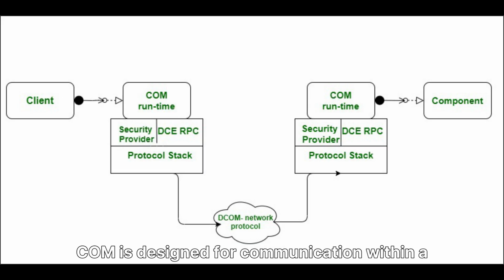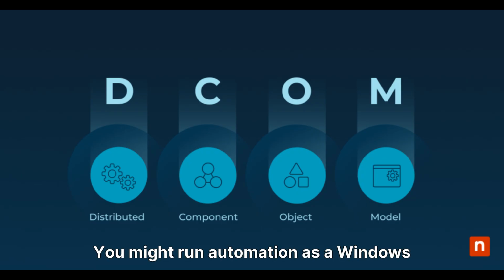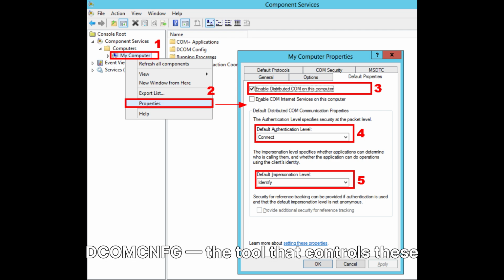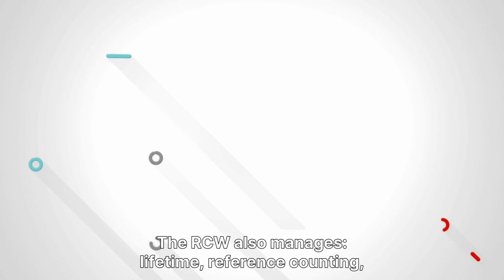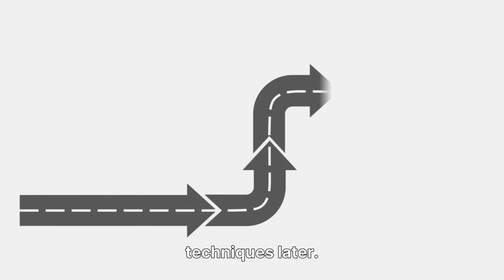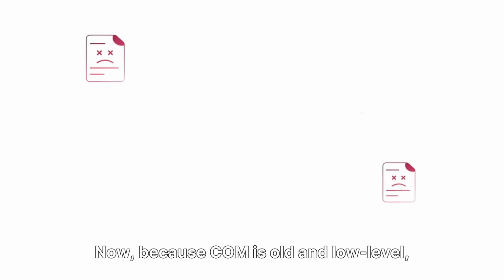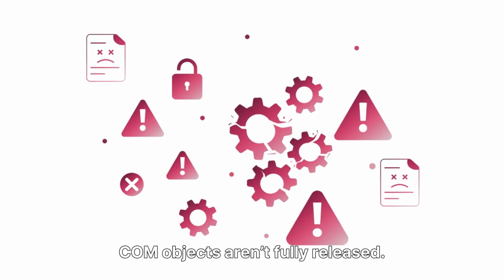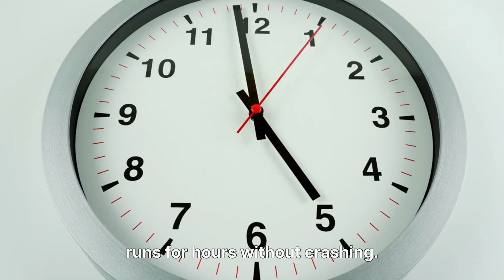Master COM, OLE & DCOM: The Hidden Foundation of .NET Office Automation (Avoid Excel Ghosts Forever)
✅ Module 1 — Introduction to Office Automation
Lesson 1.2 — Understanding COM, OLE, and DCOM

Welcome to Module 1, Lesson 1.2 of our comprehensive .NET Office Automation course!
In this essential lesson, we demystify COM (Component Object Model), OLE (Object Linking and Embedding), and DCOM (Distributed COM) – the core technologies powering Microsoft Office automation.

You'll learn:
What COM is and why COM exists and how it enables programs like Excel, Word, and Outlook to communicate.
The simple truth behind COM objects and how .NET uses them under the hood.
OLE: Embedding Excel charts in Word or PowerPoint explained.
DCOM: Handling cross-process, permissions, and remote automation.
The Runtime Callable Wrapper (RCW) – .NET's bridge to COM.
Why COM is still the most powerful way to automate Office (full features, speed, stability).
Common pitfalls (stuck Excel.exe, COM exceptions, crashes) and why this course teaches you to avoid them forever.

Understanding these foundations will help you build stable, scalable, enterprise-grade automation without frustrating issues.
Perfect for C# developers automating Excel, Word, Outlook, or PowerPoint.
🚀 Next lesson: Hands-on – Your first .NET program to control Excel!

Timestamps:
00:00 - Introduction
00:40 - Why COM Exists
01:15 - What is COM?
02:00 - OLE Explained
02:30 - DCOM and Cross-Process Automation
03:20 - RCW: The .NET-COM Bridge
04:00 - Power of COM Automation
04:45 - Common Problems & Solutions
05:20 - Don't Fear COM!